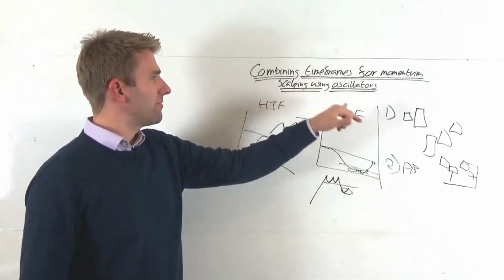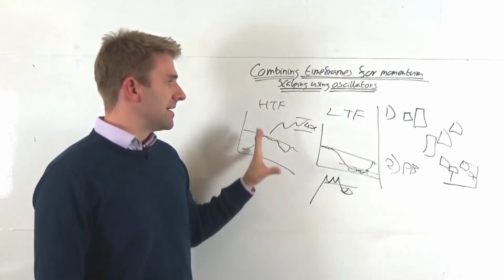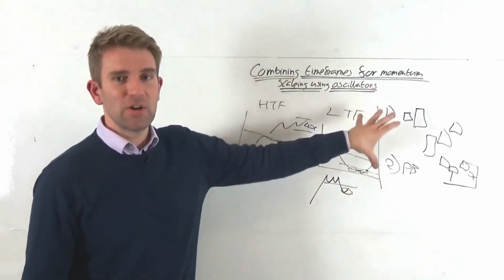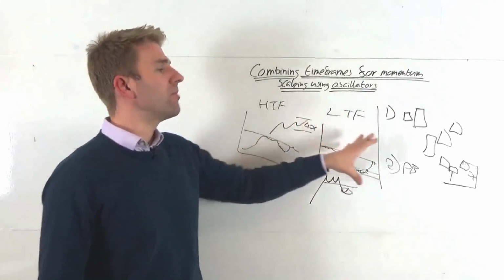Combining Timeframes for Momentum Scalping Using Oscillators 💡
Combining timeframes for momentum scalping using oscillators. If I'm looking at trading using an oscillator (say the RSI), the market might be overbought on a higher timeframe and we are looking for an oversold condition on a lower timeframe to push in the direction of the trend.  You have a trend, you are looking for a counter-trend move on a lower timeframe (preferably oversold)... This often gives a lot of false signals while everyone catches up...

1) Wait until there is some sort of price signal back in the direction - say another filter like a bullish engulfing..etc
2) Wait until it gets going and buy on a pullback